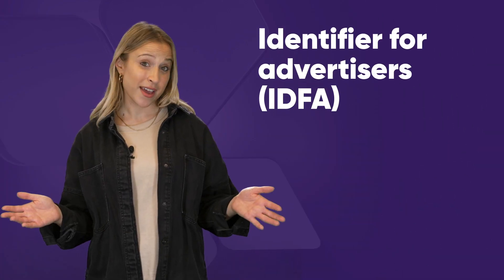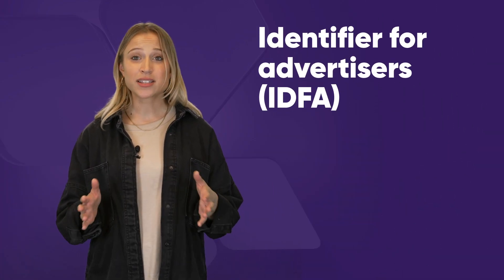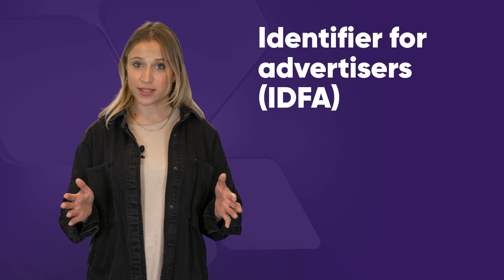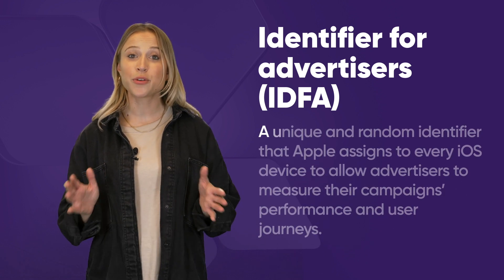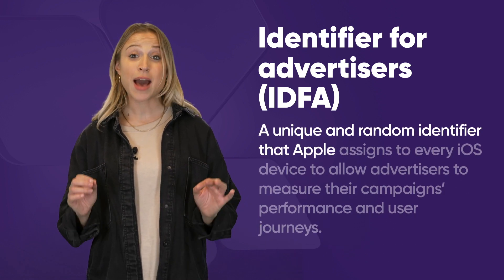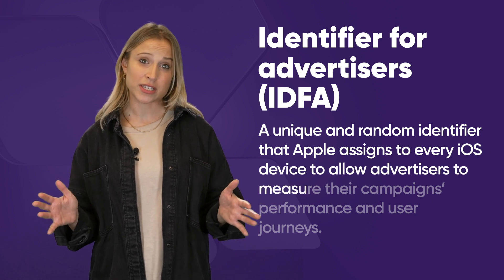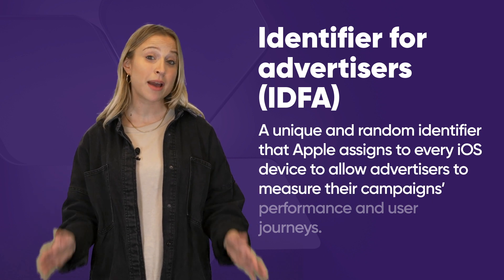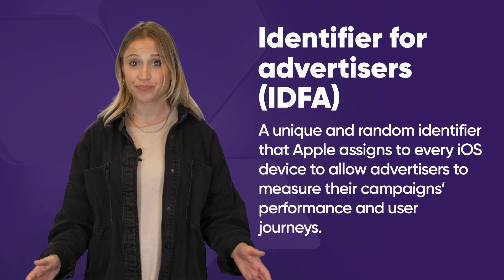What is IDFA? Apple's Identity For Advertisers Explained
Understand exactly what is Apple'sIDFA (Identity For Advertisers) and how it impacts advertisers and publishers after iOS 14. Read the full article

🎞 Video chapters
0:00 - Intro
0:30 - What is IDFA
0:57 - Impact on marketers
1:15 - The future post-IDFA